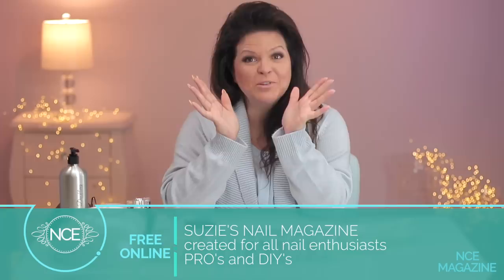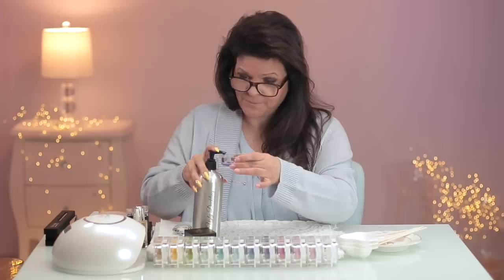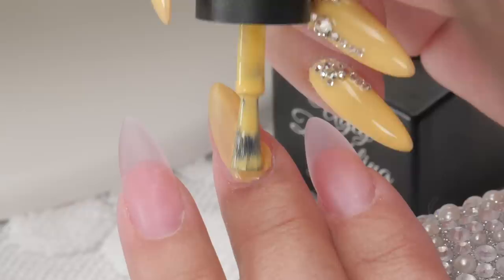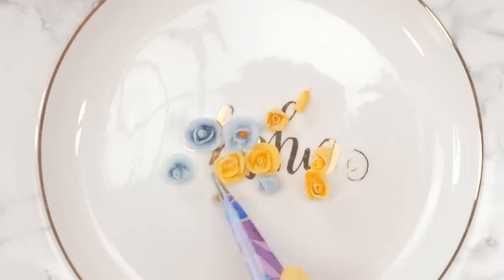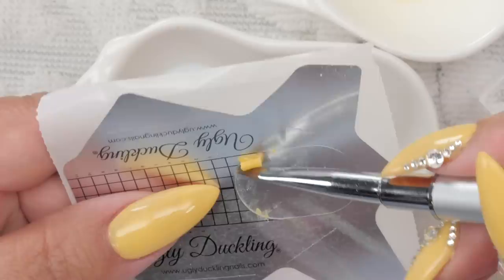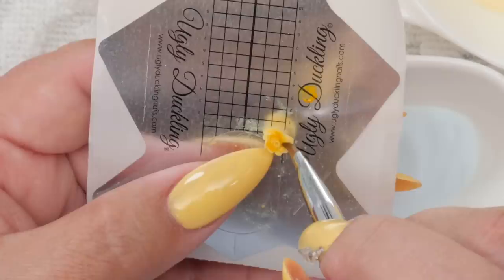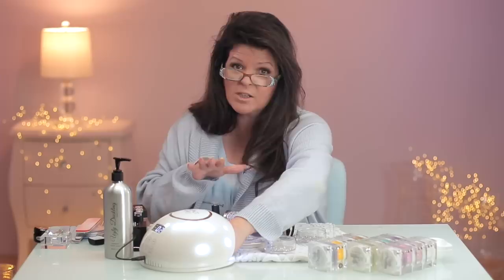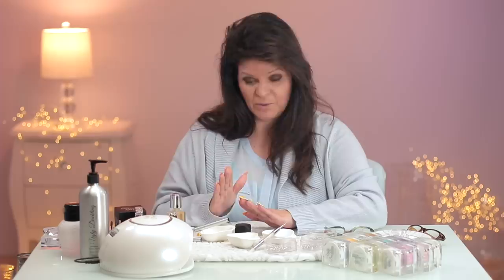Spring Nails 3D Acrylic Flowers - Complete Nail Build Tutorial - Prep to Top Coat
Suzie creates a gorgeous set of 3D Acrylic Flowers in this Step by Step Tutorial that covers everything from Prep and Acrylic Application to the intricacies of building the 3D Flowers. This Spring design is also featured in Suzie’s Free Online Magazine.
View Suzie’s New Free Online Magazine created for all Nail Enthusiasts with articles by Suzie and Special Guests!

Products featured in this video are linked below:

Video Chapters:
00:00 Intro
00:43  Prep
05:20  Acrylic Application
08:31  Shaping
14:23  Top Coat
16:09 Building 4D Flower
21:12  Reveal Photos
30:21 Adhering Flowers and Gems
39:38 Reveals

Thanks to the talented composers and musicians who created the music used in this video!

00:43 Smooth by Kick Lee
02:26 Games by GARDNR
05:15 Marrow by Hale
07:05 Marrow by Hale
08:28 SuperFly by AlterEgo
10:58 And Rainclouds by Hale
14:23 Night Shade by Bryant Lowry
16:06 Determination by PALA
17:12 Trusting by Fey Foxx
24:43 Morning Sun by Alice In Winter
28:01 Bluish Bear by Hale
29:05 Games by GARDNR
33:22 Heartbeat by Fey Foxx
37:44 Paperboy by Matt Wigton
38:43 California by Finn's Fandango
40:03 Blue Beach by PALA